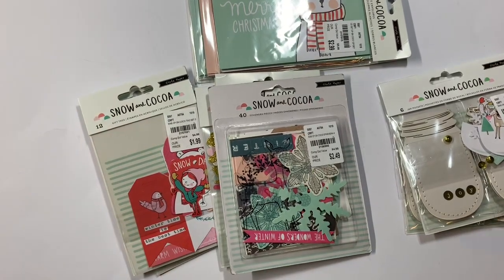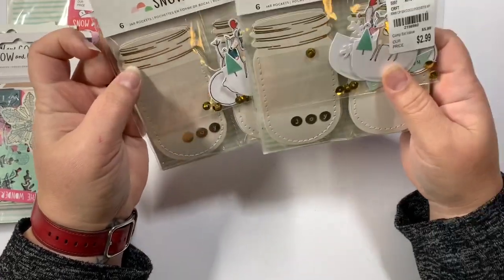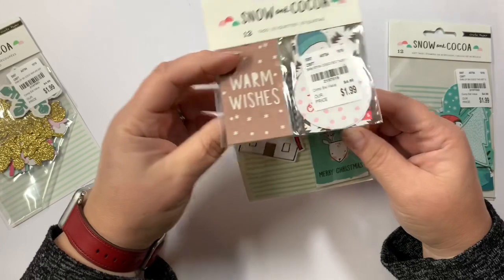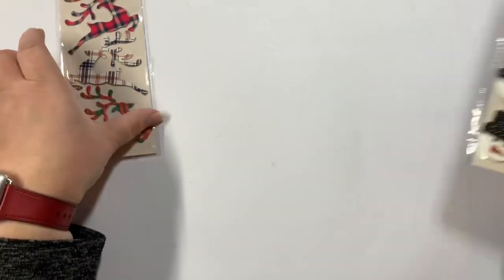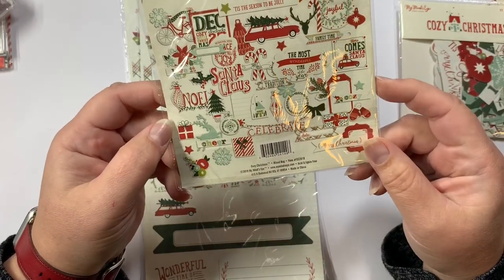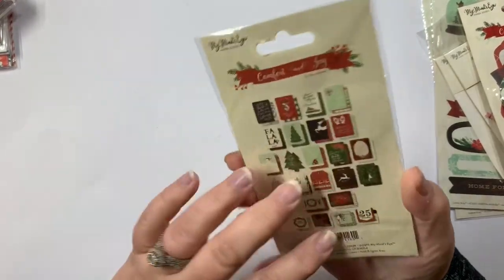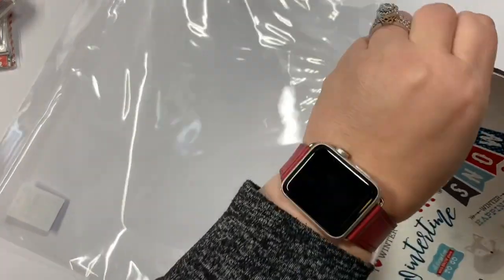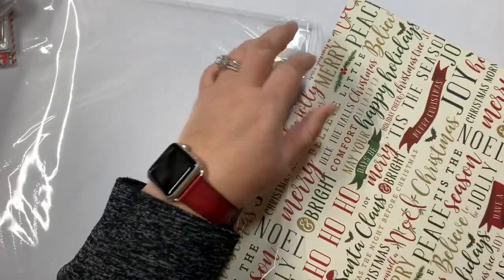Tuesday Morning Haul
Anchorlife5
Etsy